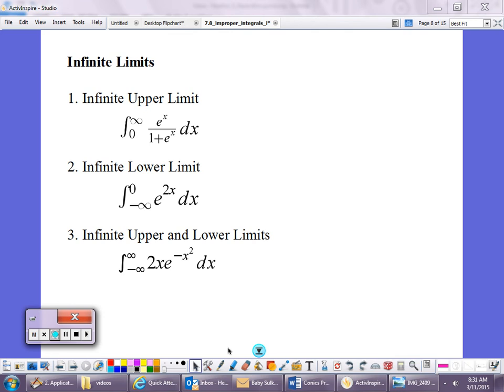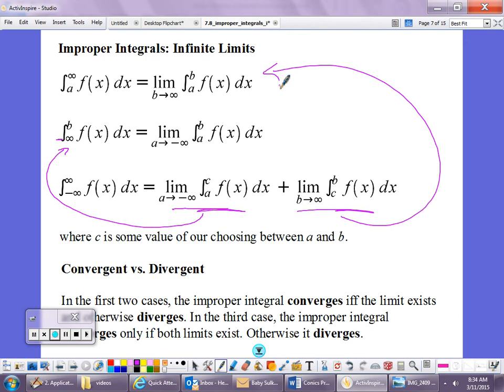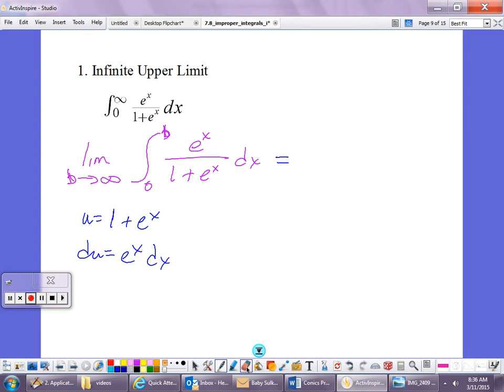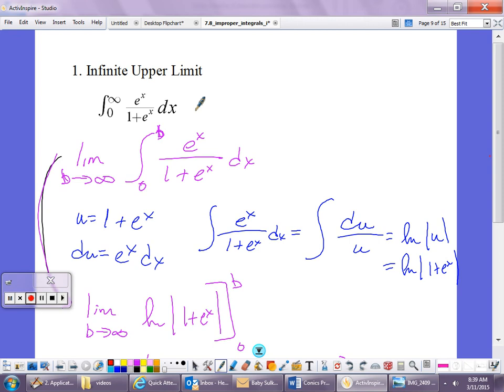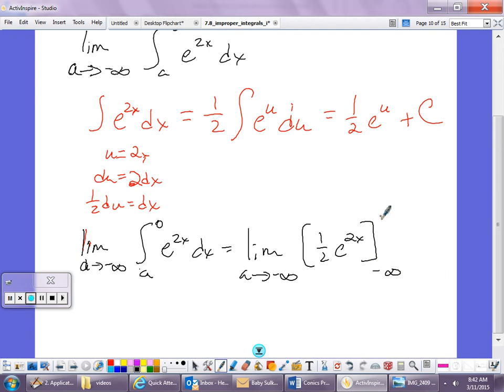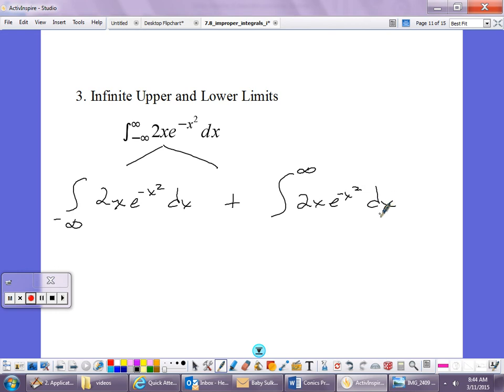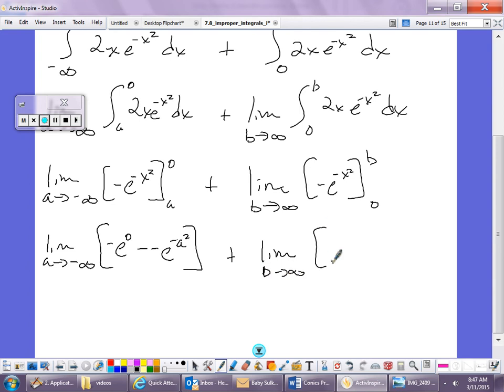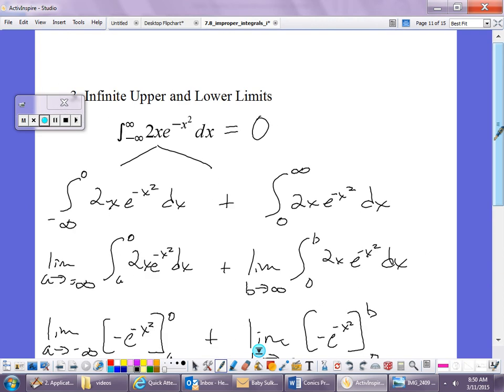7 8 improper integrals 2